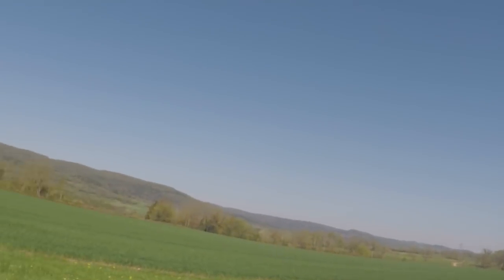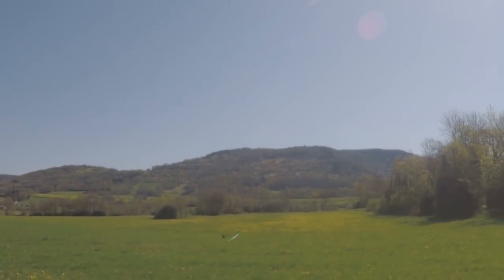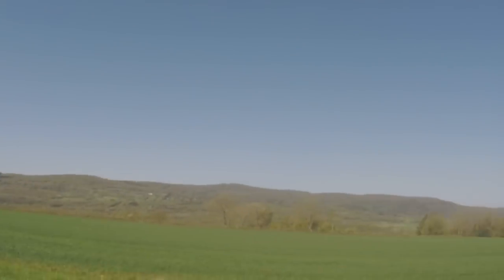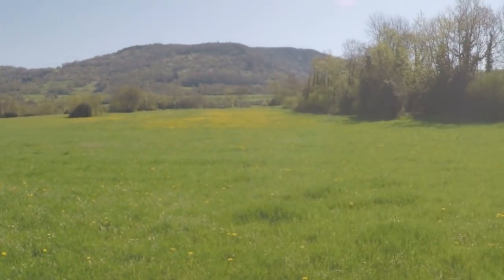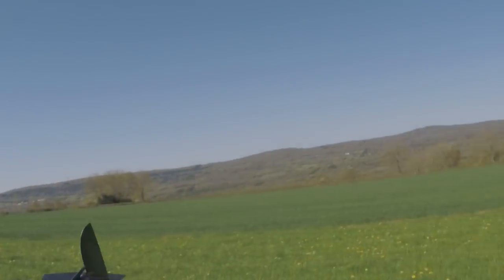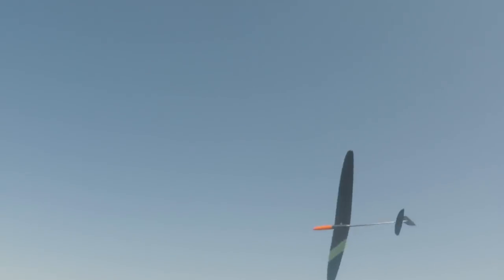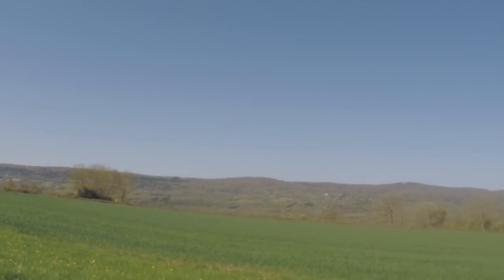SNIPE 1 FLIGHT TEST ( english )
facebook page F3K Review